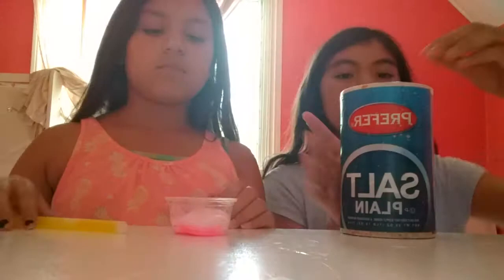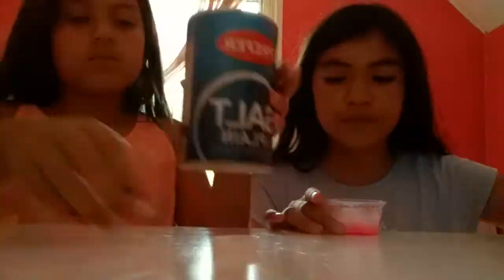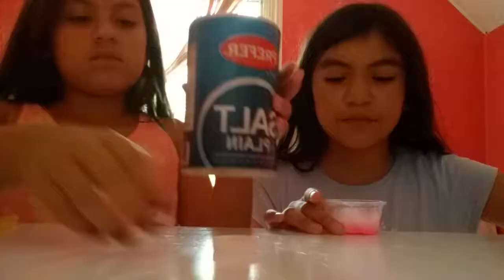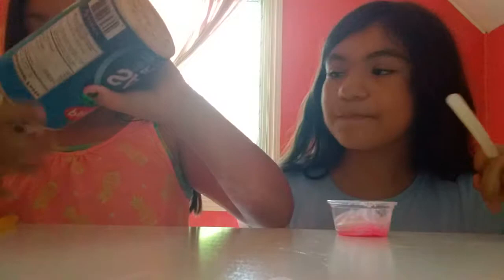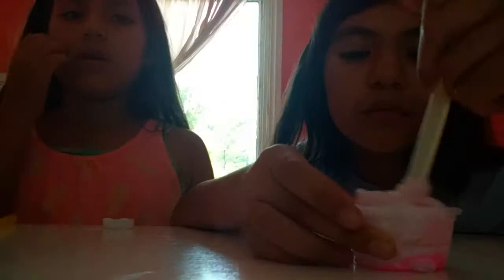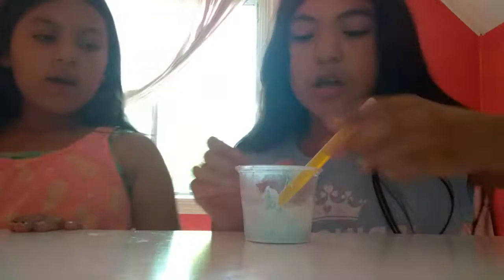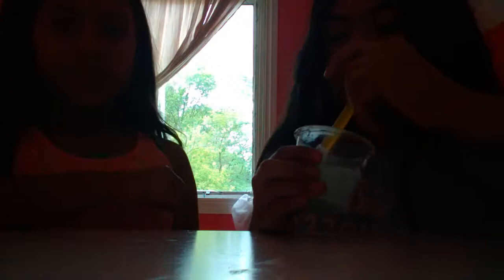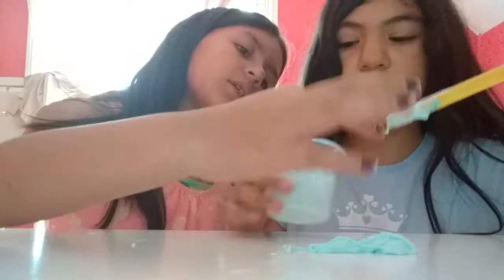Making slime without glue and borax fail😣😣